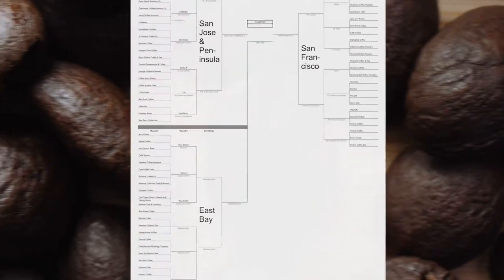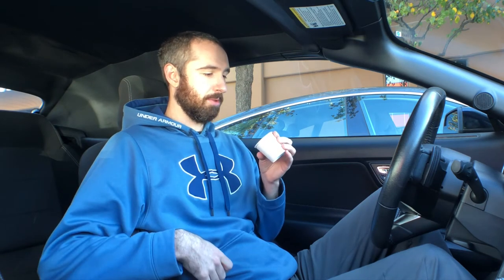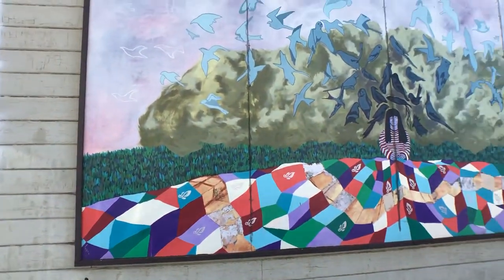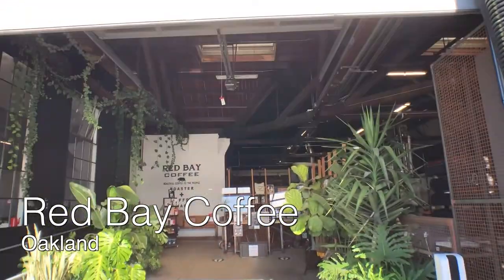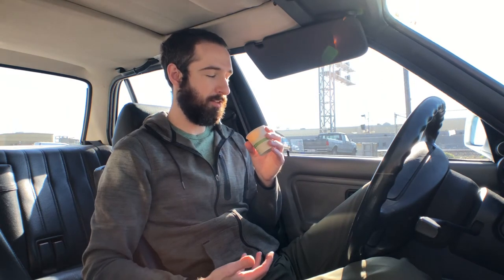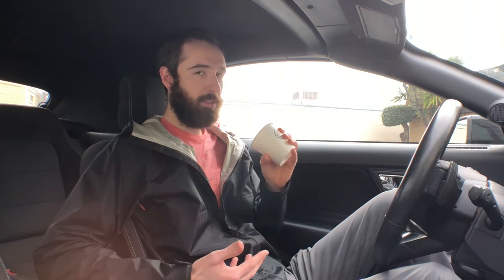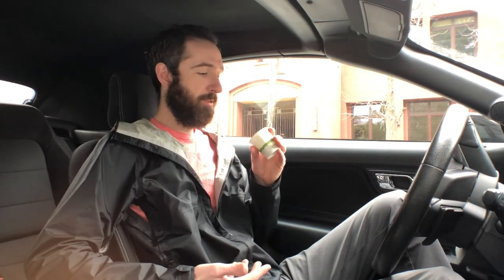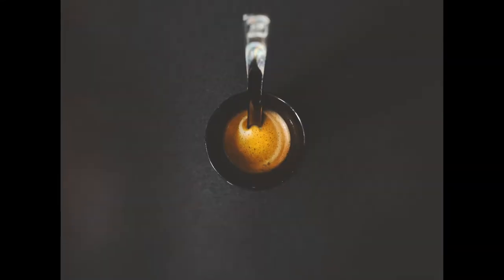Bay Area Espresso Bracket: Round 1, Ep.4 - East Bay South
I'm finding my favorite espresso in the Bay Area, tournament style. Previously, I visited a handful of roasters in the East Bay, and now I'm finishing out round 1 in that region. From Fremont to Berkeley, this video has 11 shops, and only 3 winners.

00:00 Intro
00:16 Set 4: Bicycle, Peerless, Hasta Muerte
03:04 Set 5: Devout, Cafe Santana, Hive, Red Bay
08:30 Set 6: Pampas, Modern, Coloso, 1951
13:00 Conclusion